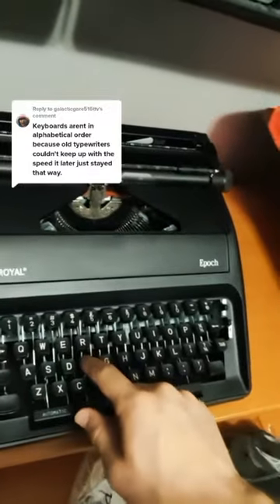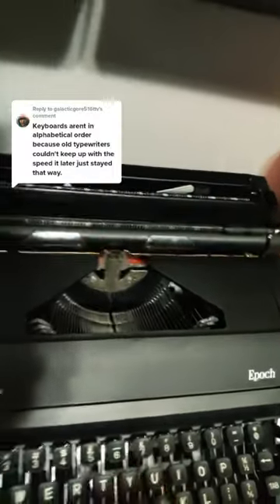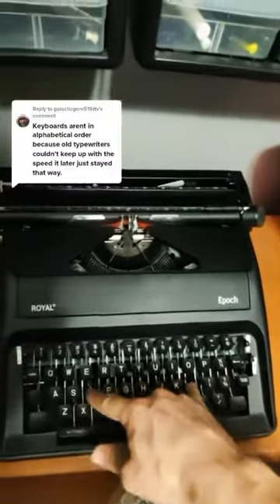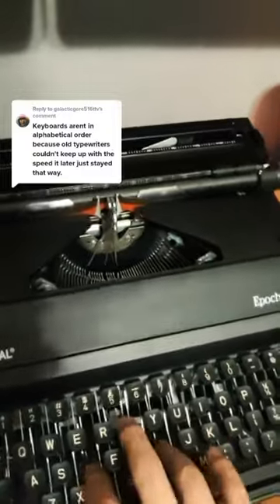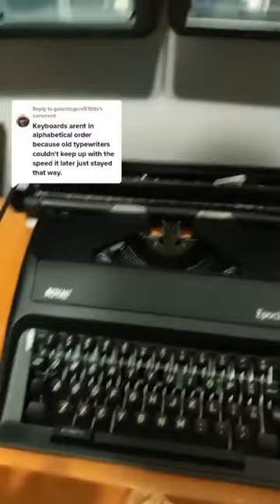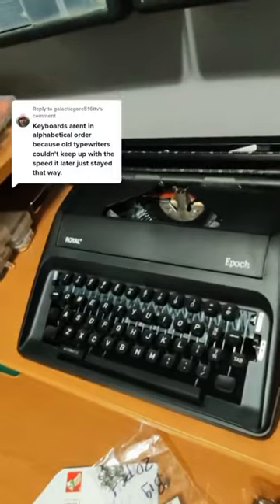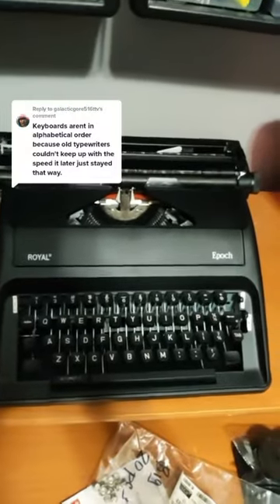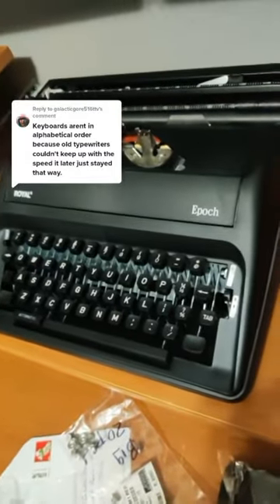charachorder typewriter keyboard